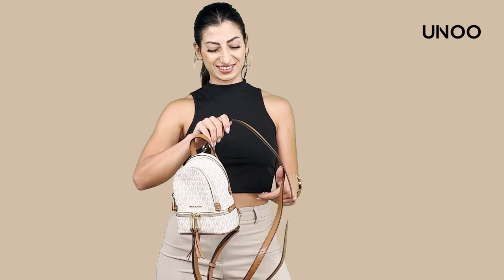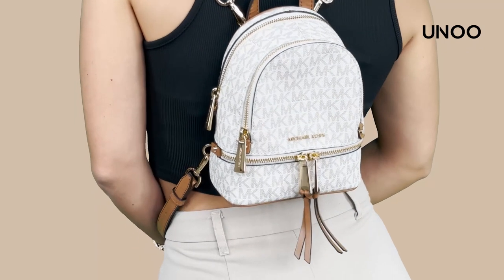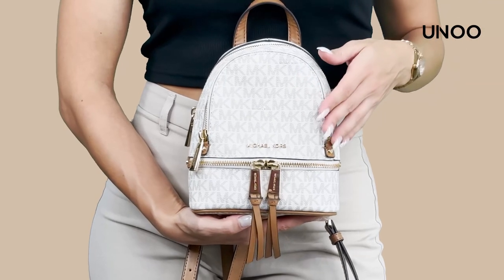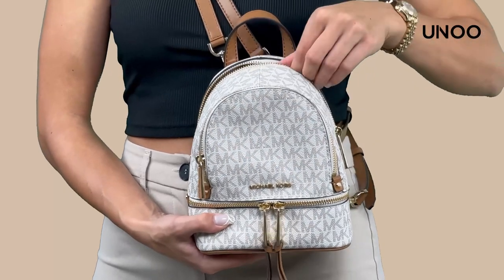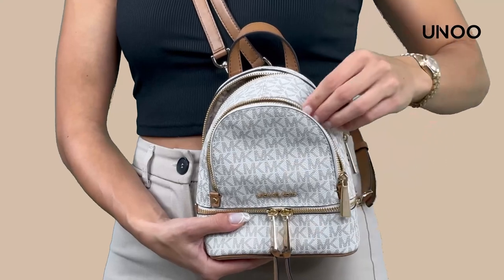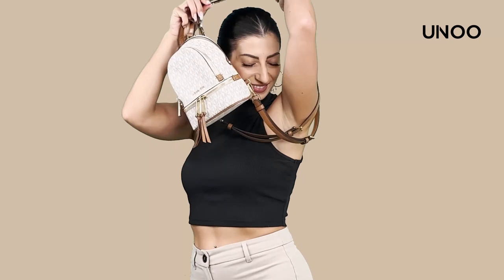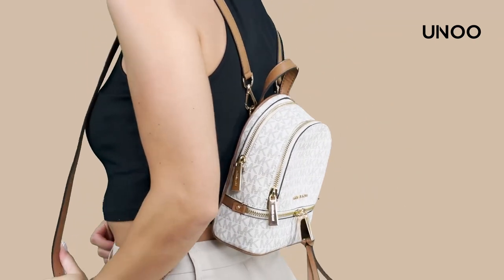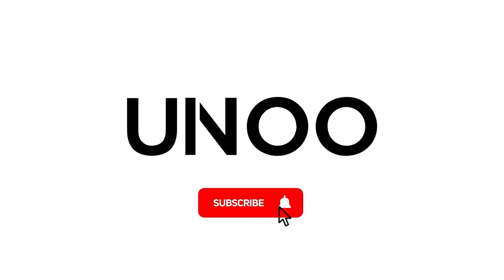MICHAEL KORS Rhea Mini Logo Backpack Review | Compact & Stylish | UPC: 190864487632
🎒 MICHAEL KORS Rhea Mini Logo Backpack  | UPC: 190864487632 🎒

Today, we're diving into the stylish world of MICHAEL KORS with a detailed look at the Rhea Mini Logo Backpack. This compact and versatile accessory is not just a fashion statement but also a practical companion for your everyday adventures.

📏 Dimensions & Details:

Size: 6.25"W X 7.5"H X 2.75"D
Handle Drop: 2.25"
Exterior: 2 Front Zip Compartments
Interior: Back Slip Pocket, Front Slip Pocket
Lining: 100% Polyester
Fastening: Zip-Around
👜 Design & Usability:
The MICHAEL KORS Rhea Mini Logo Backpack is adorned with a signature logo print, offering a blend of iconic brand appeal and practical design. With two main zip compartments and an additional smaller zip pocket at the front, it ensures your essentials are organized and easily accessible. The convertible strap allows you to alternate between a backpack and a crossbody, adapting to your style and convenience.

🛍️ Why Choose This Backpack?

Signature Style: The logo print instills the backpack with MICHAEL KORS' signature appeal.
Versatility: The convertible strap allows for varied styling as a backpack or crossbody.
Organized Compartments: Multiple zip compartments and pockets to keep your belongings secure and organized.

- Explore the latest in high-end fashion on our website.

Hope you enjoy this stunning showcase of luxury handbags and designer watches!

to see our latest collections in action.
⭐ Catch our trendy updates on TikTok and be part of our growing fashion community.